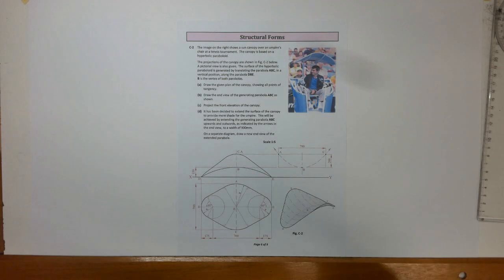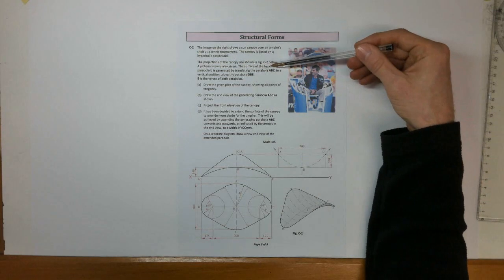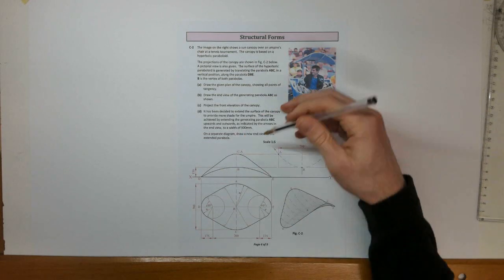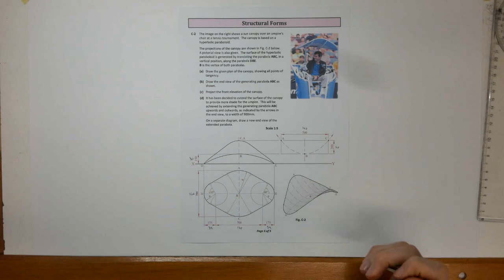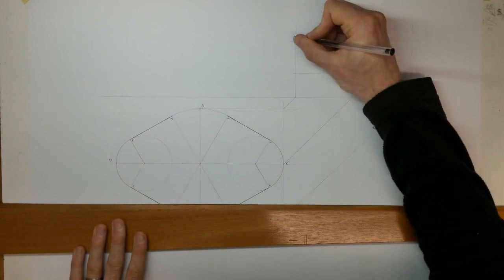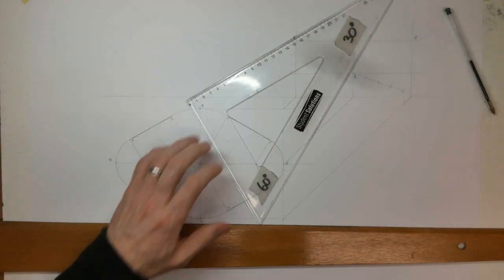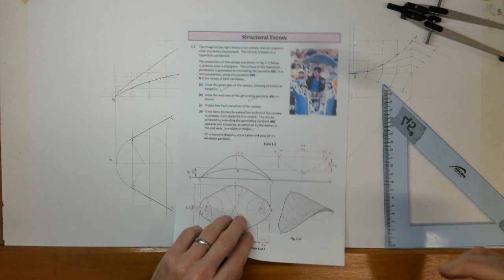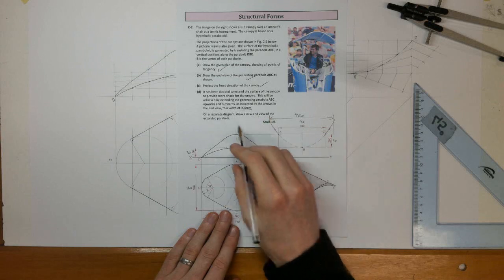DCG HL 2017 C-2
Section C 2017 - Hyperbolic Paraboloid (Structural Forms)

0:00 Intro
1:50 Part (a)
6:18 Part (b)
10:42 Part (c)
19:15 Part (d)